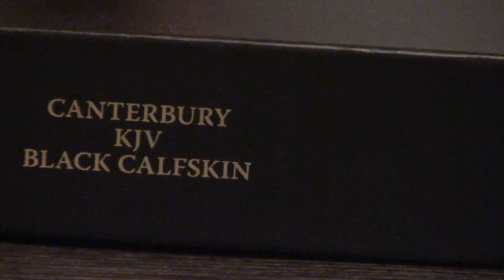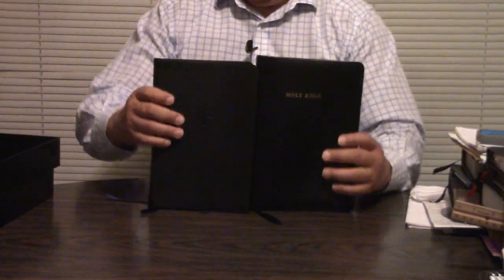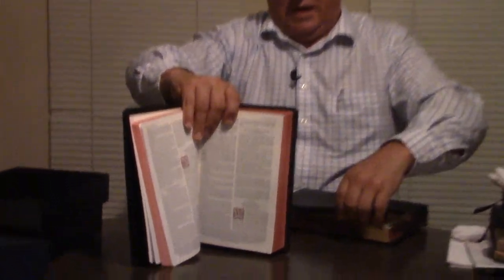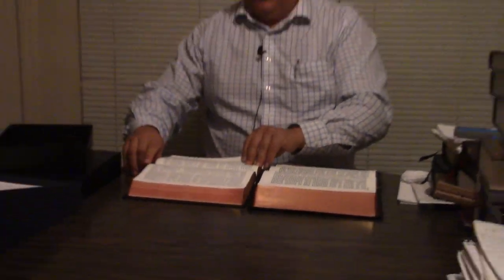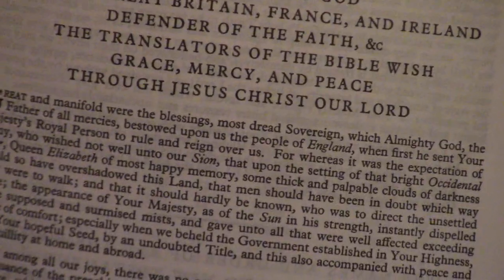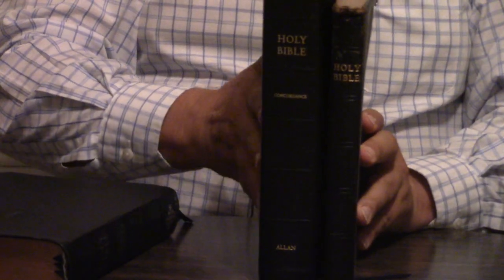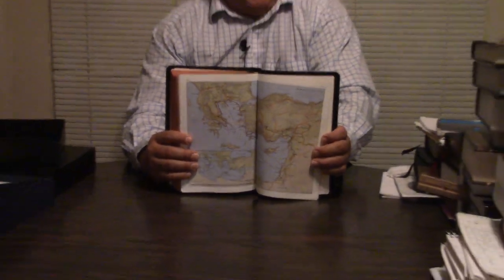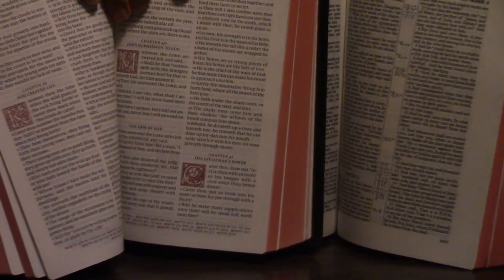Comparison | Schuyler Canterbury Bible KJV And The Allan Longprimer 62 Bible